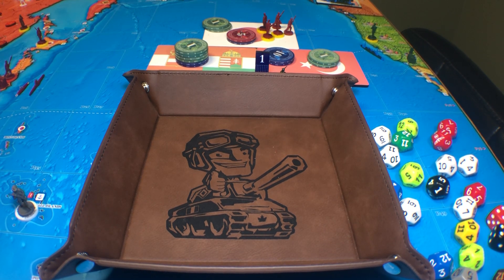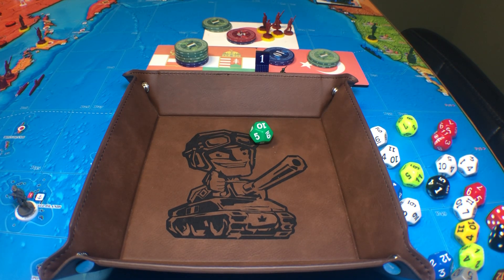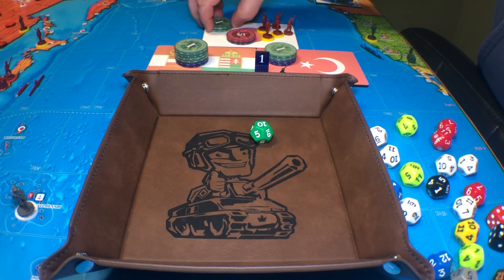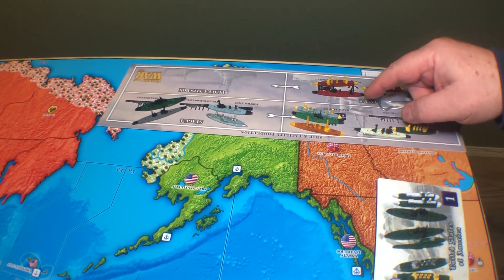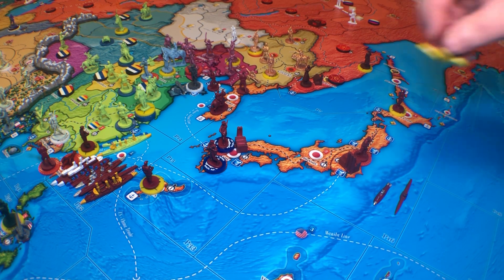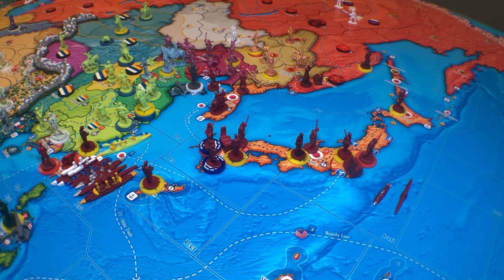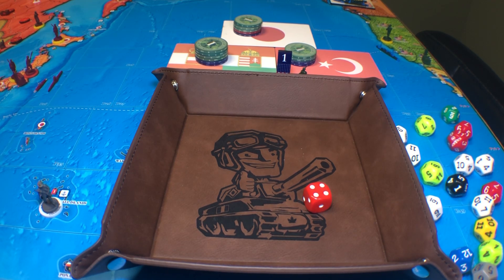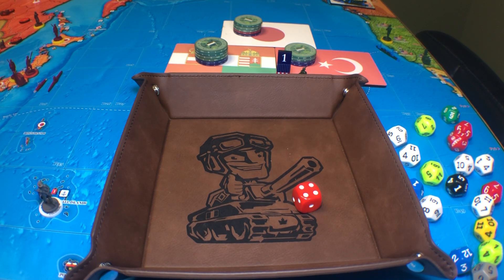Operation Red Baron Summer 1916 Japan